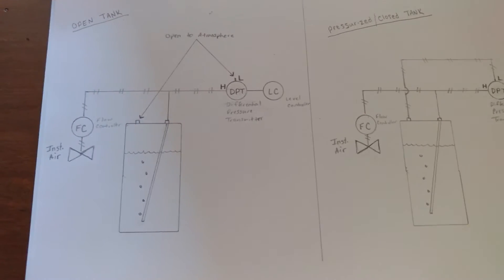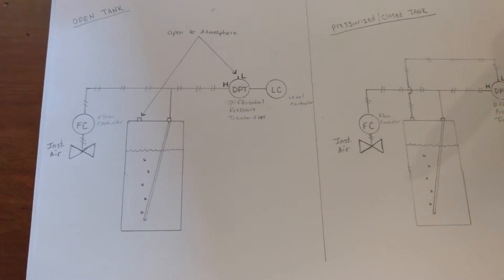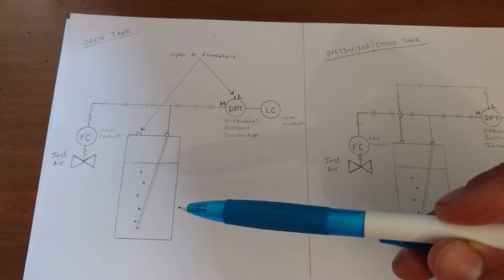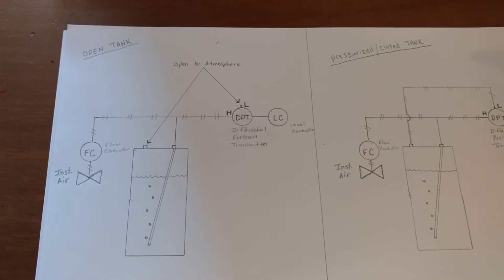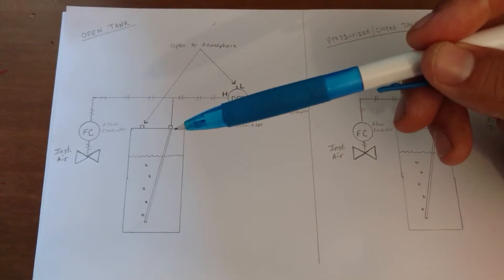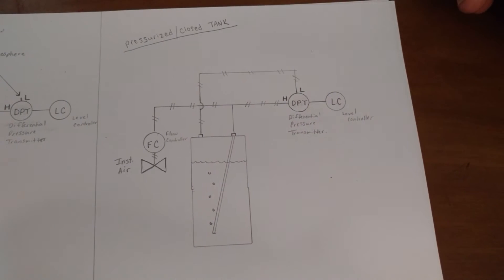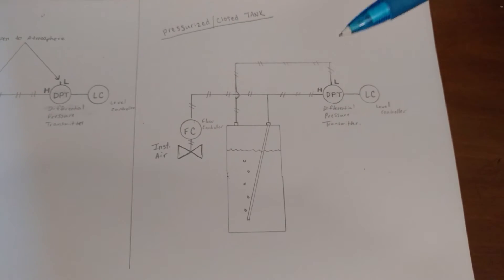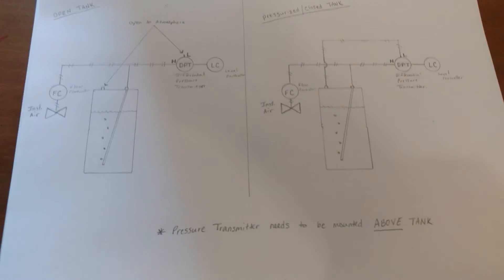What a bubbler system is and how to connect it to a differential pressure transmitter.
This video gives a brief explanation on what a bubbler / bubbeler system is and how to connect it.

This video shows how to connect a bubbler to a tank that is open or vented to atmosphere. It also shows how to connect the bubbler / bubbeler to a tank that is closed to atmosphere or pressurized.

A bubbler / bubbeler uses a differential pressure transmitter.

This video shows how to connect the instrument air, flow controller, tank, differential pressure transmitter, and level controller.

This video is involves electrical instrumentation.

The high side of the pressure transmitter is connected the bubbler / bubbeler tube. The low side is of the differential pressure transmitter is either vented to atmosphere or connected to the top of the pressurized tank.